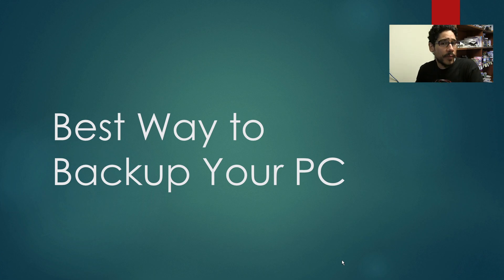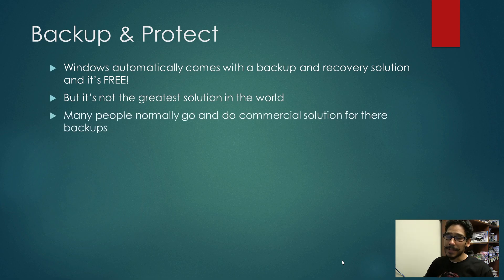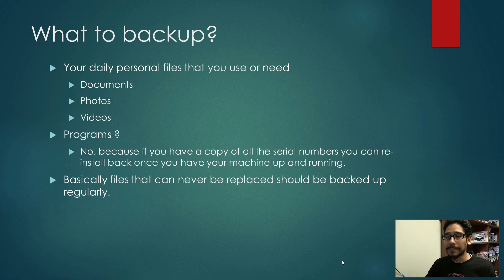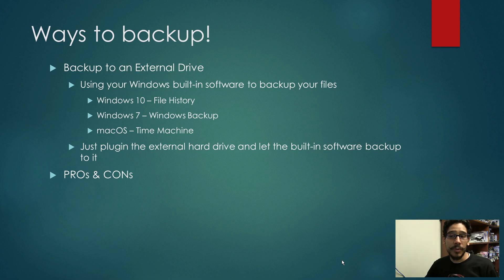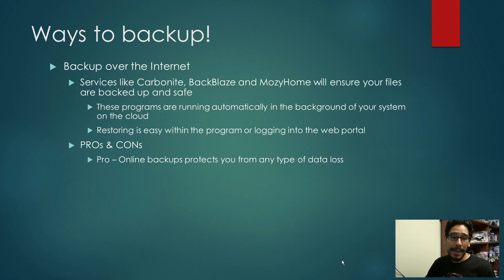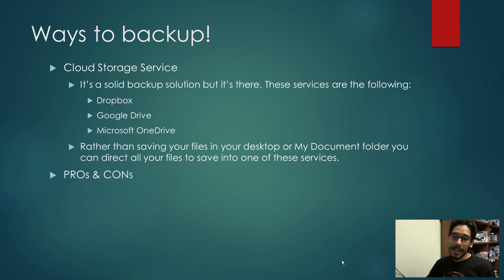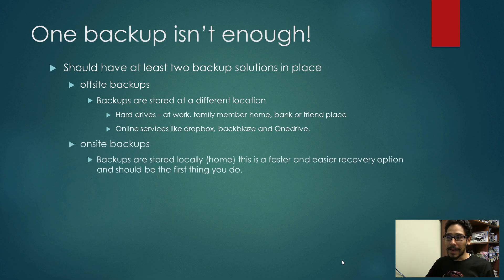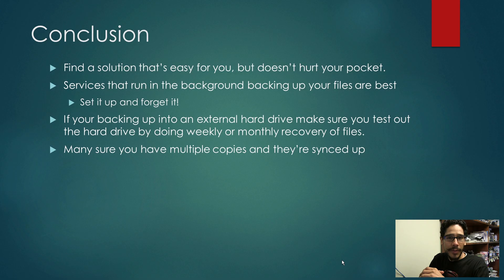Best Way to Backup Your PC!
Here are some ways to back up your computer. There are many ways to accomplish this, but the important thing is to backup your information within your PC.